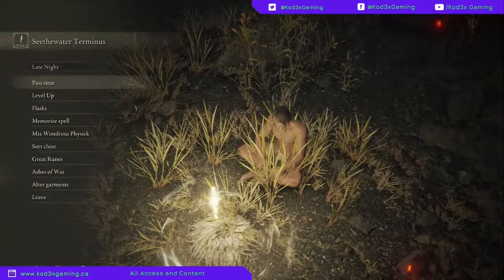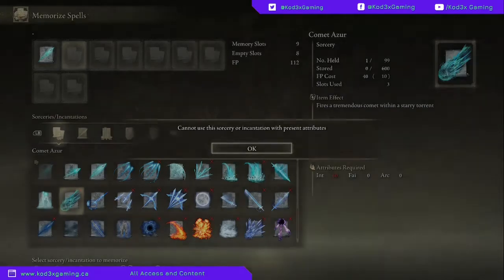Elden Ring - Where to find Comet Azur MOST OP SPELL | Kamekameha Spell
Elden Ring How to get the most OP SPELL in the game!! Comet Azur the Kamekameha of Elden Ring given FREE by the Primeval Sorcerer Azur!!

- Elden Ring
- Comet Azur
- Kamekameha